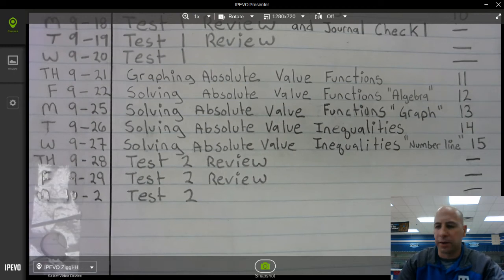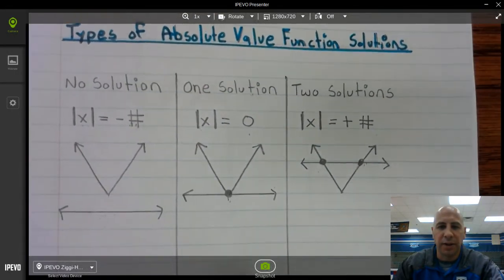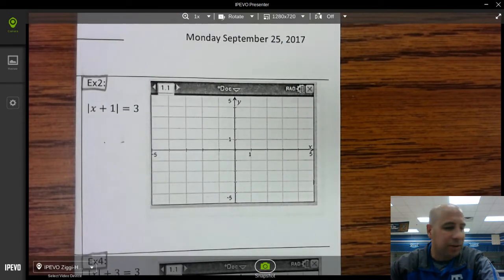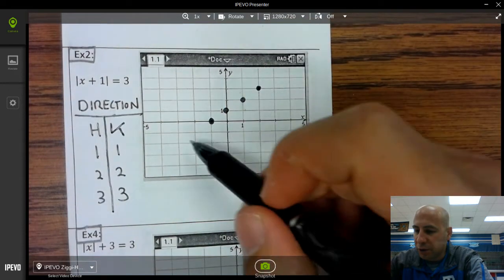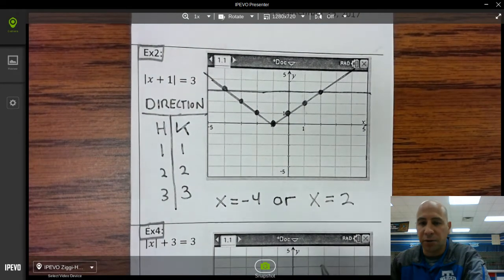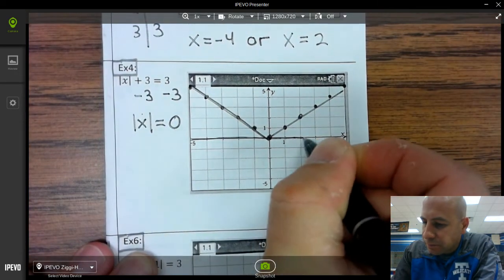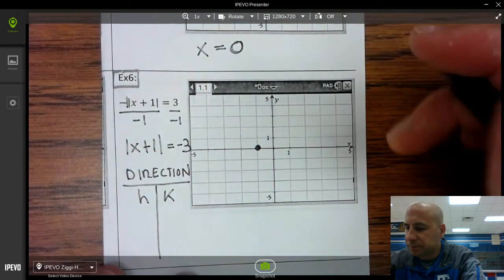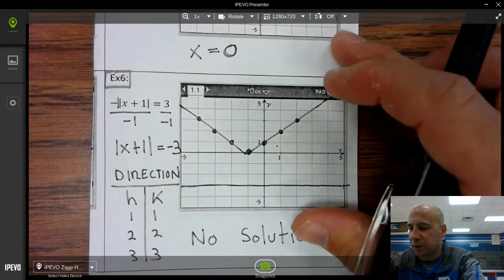9 25 17 Monday Solving Absolute Value Functions Graph